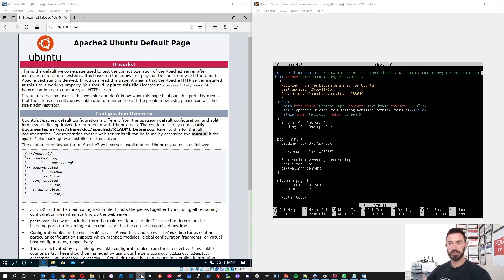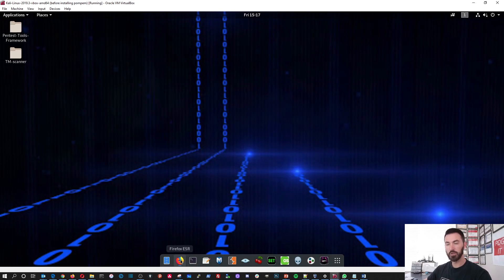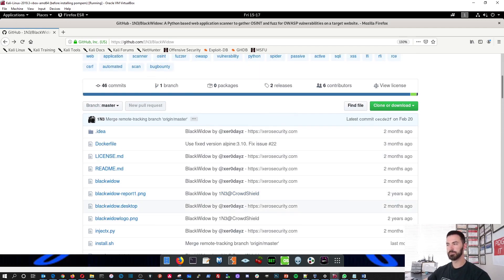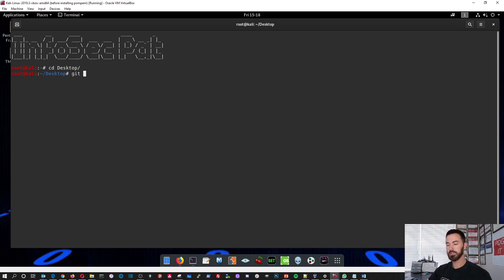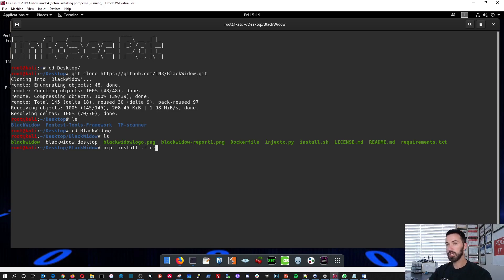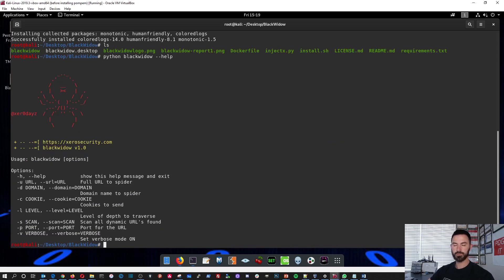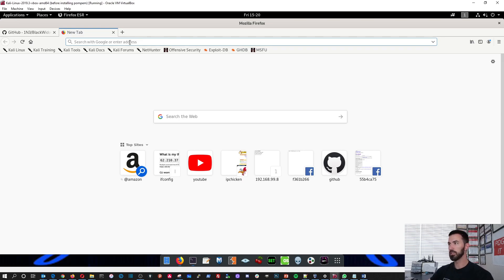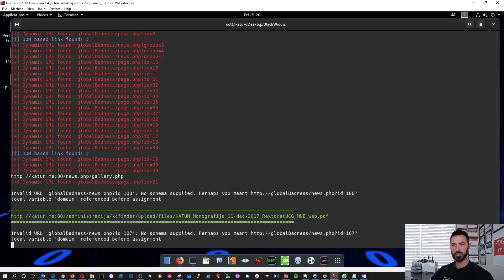How to install and run BlackWidow in Linux - Web Application Spider - Video 2020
Hello world if you want to learn more about network security, IT or anything related to technology let me know and let us all learn together. In this video, we will be looking at the BlackWidow tool today.

BlackWidow is a python based web application spider to gather subdomains, URLs, dynamic parameters, email addresses and phone numbers from a target website.
This project also includes Inject-X fuzzer to scan dynamic URLs for common OWASP vulnerabilities.

FEATURES:
    Automatically collect all URL's from a target website
    Automatically collect all dynamic URL's and parameters from a target website
    Automatically collect all subdomains from a target website
    Automatically collect all phone numbers from a target website
    Automatically collect all email addresses from a target website
    Automatically collect all form URL's from a target website
    Automatically scan/fuzz for common OWASP TOP vulnerabilities
    Automatically saves all data into sorted text files